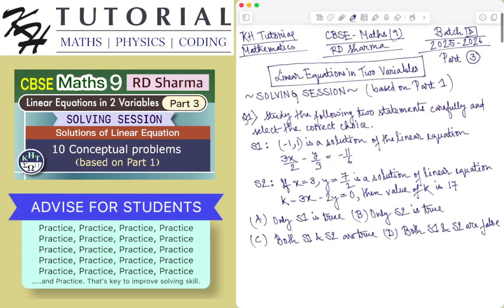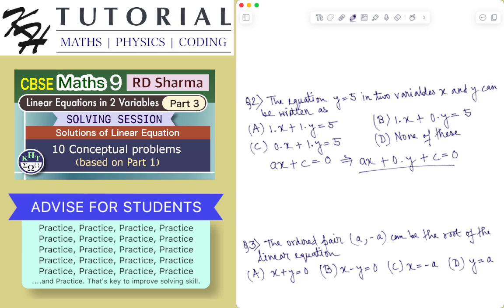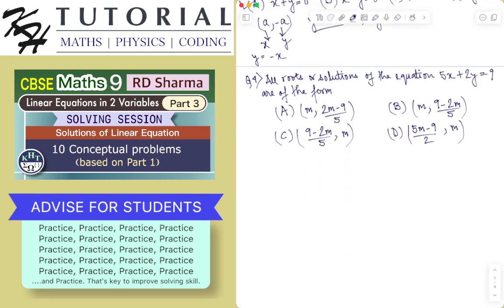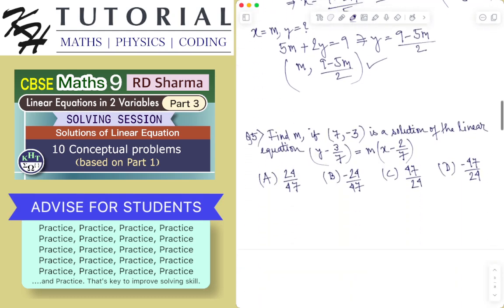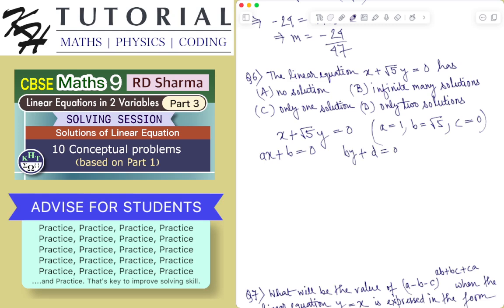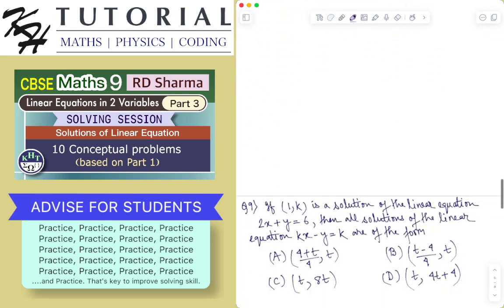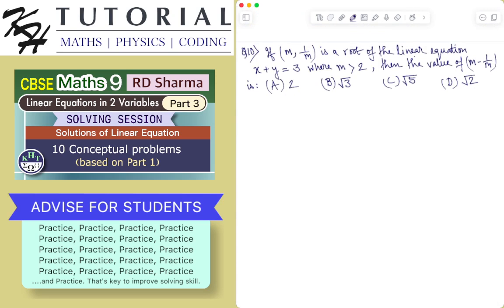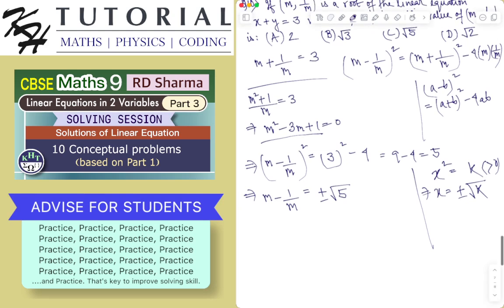CBSE Maths 9 RD Sharma Numerical | Linear Equations in Two Variables | Part 3 | Solving Problems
Hello my dear students of CBSE class 9 !!! In this video I have solved and discussed 14 problems on the concept of solutions of a linear equation in two variables following the textbook of author RD Sharma. I hope this video will be beneficial to you.

Solution of 14 problems of textbook Ex 7.2 and MCQs Practice Exercises ( Part 2 )